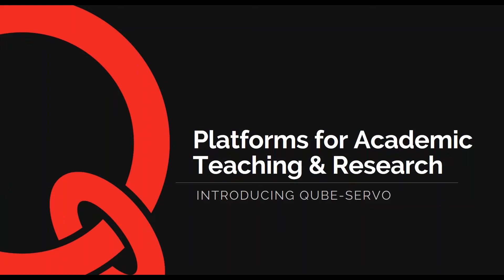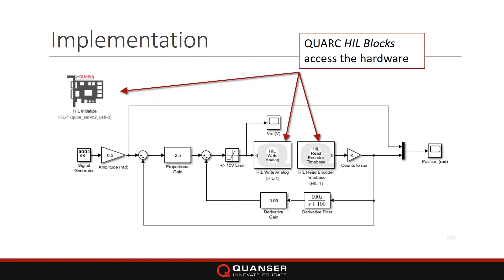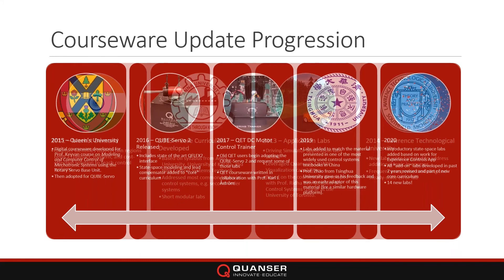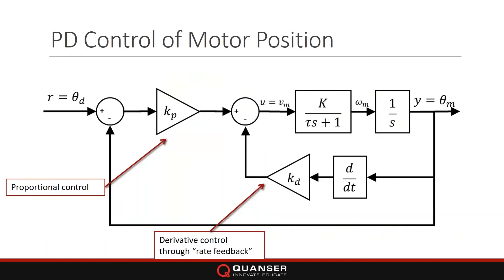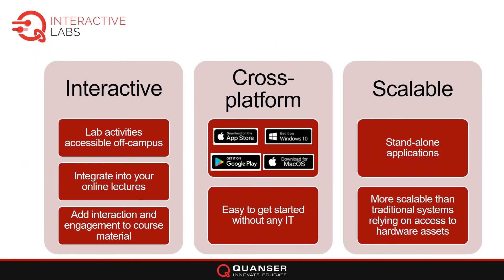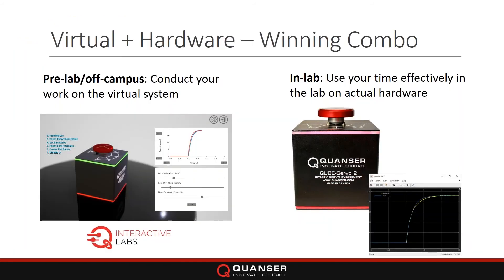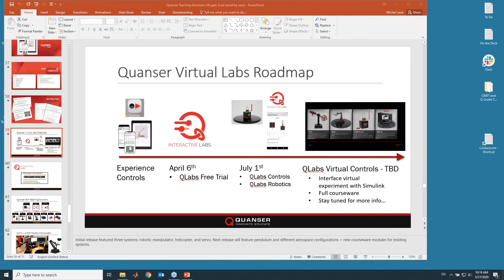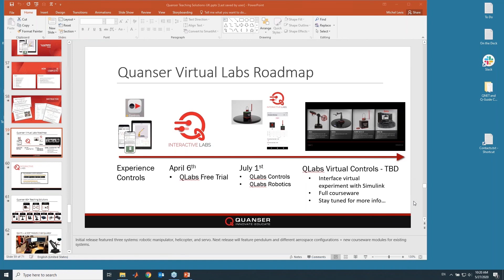Webinar | Platforms for Academic Teaching and Research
In this webinar, Michel Levis, Quanser R&D Engineer,  illustrates using the QUBE-Servo 2 servomotor system :
- teaching and research capabilities of Quanser platforms
- the comprehensive curriculum delivered with Quanser teaching solutions
- how feedback from instructors helps enhance and extend our curriculum
- Quanser high-fidelity, virtual hardware platform capable of delivering meaningful lab activities off-campus
- research applications of Quanser platforms, from controls to machine learning, and other high-interest research areas